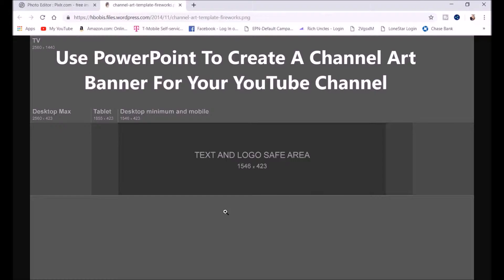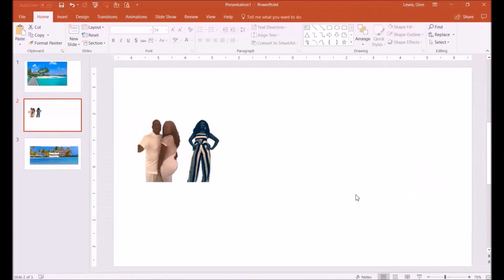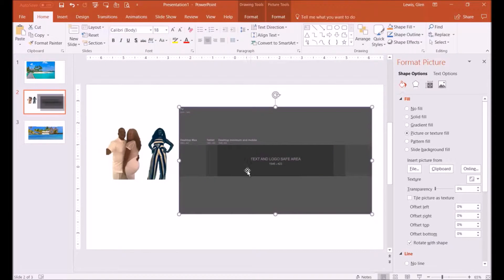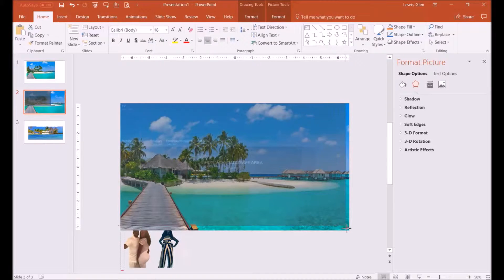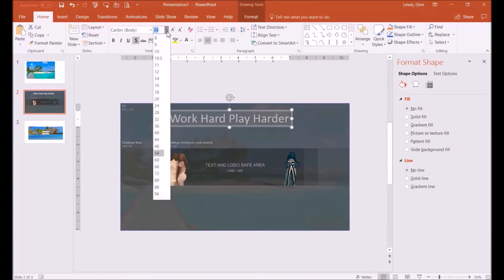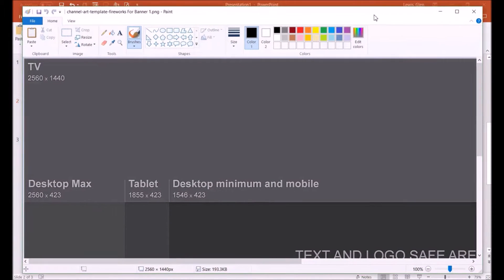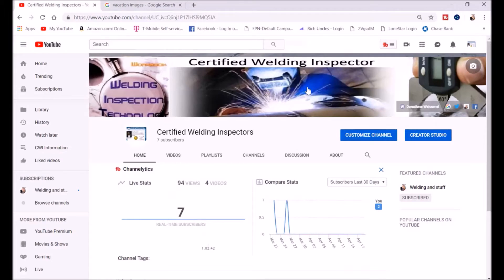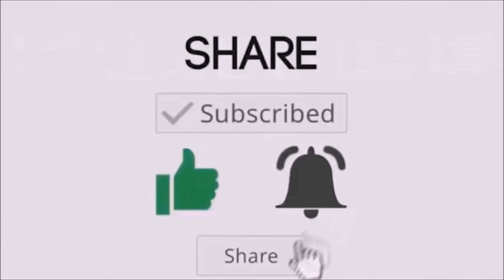YouTube Channel Art Using PowerPoint And A Template